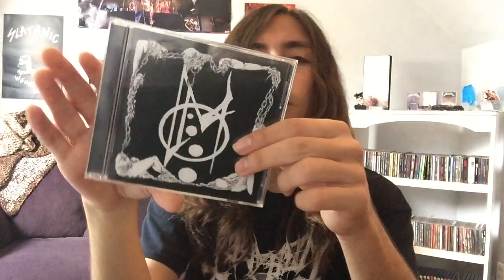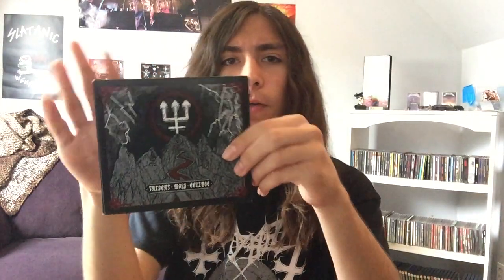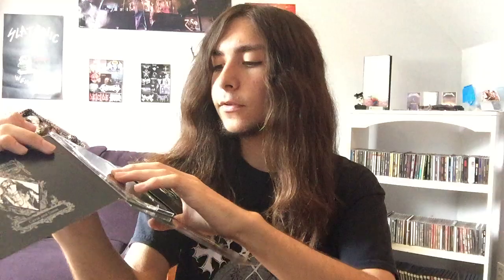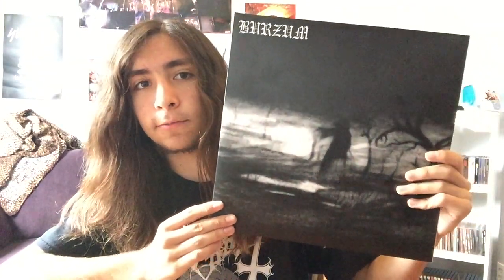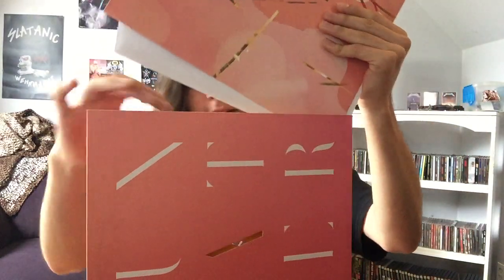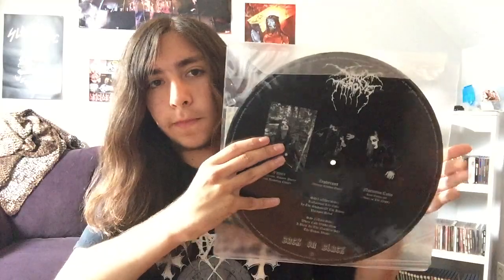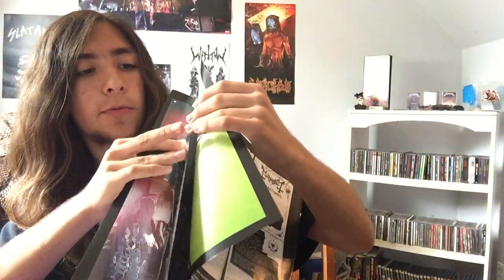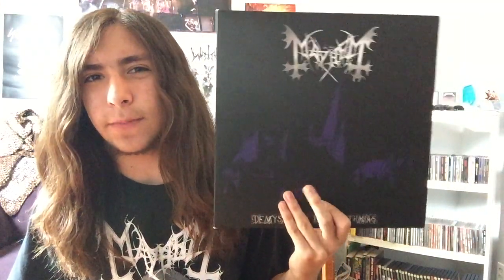BLACK METAL CD/VINYL COLLECTION